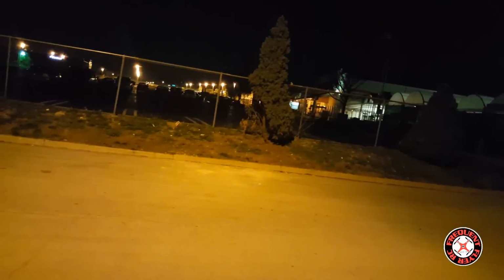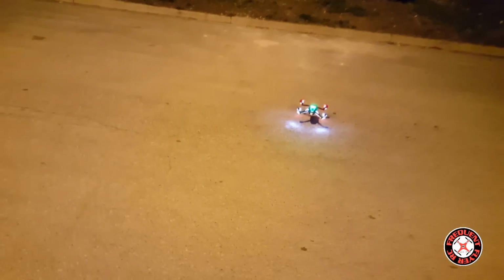Traxxas Aton Night Flight Flips Funnels & Expert Mode